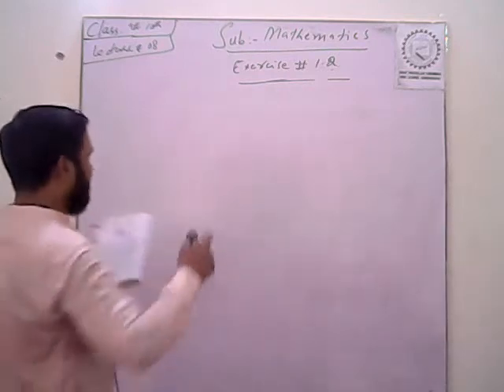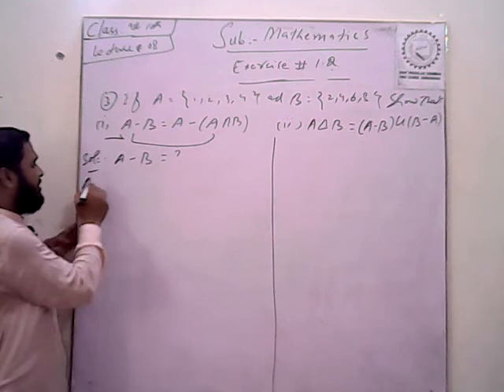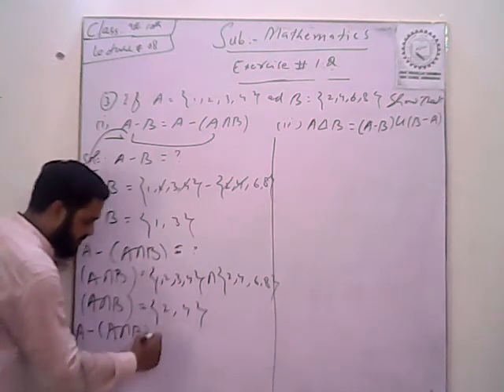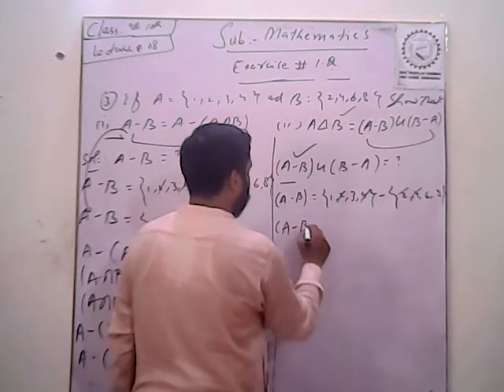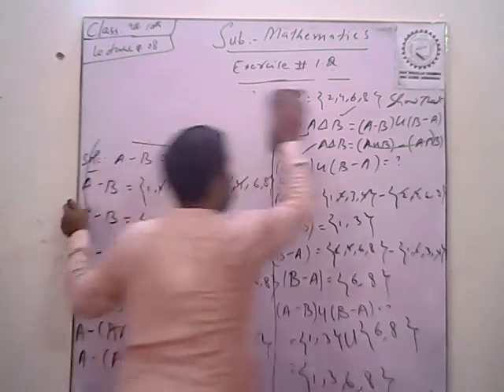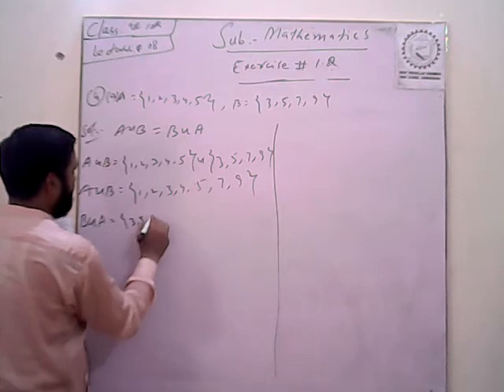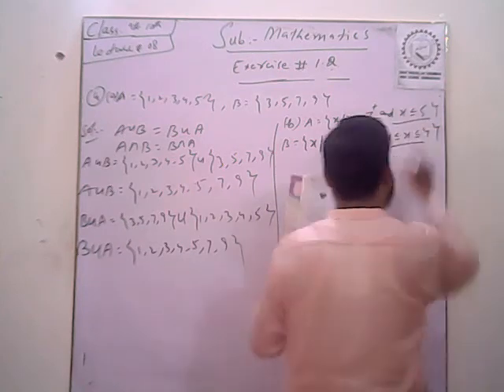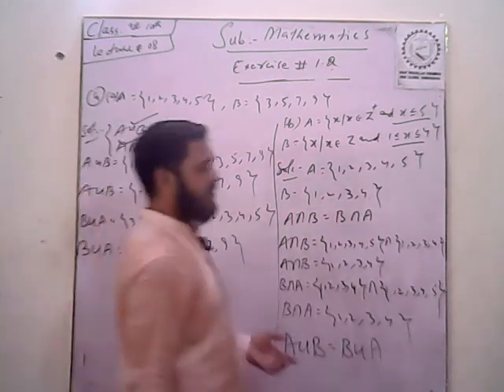MT 10 9 8 L#8